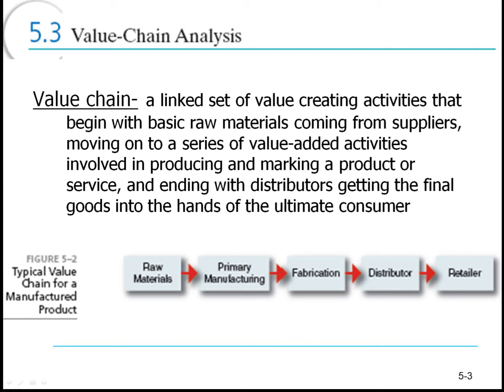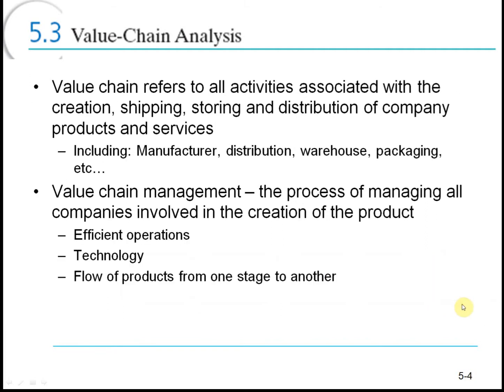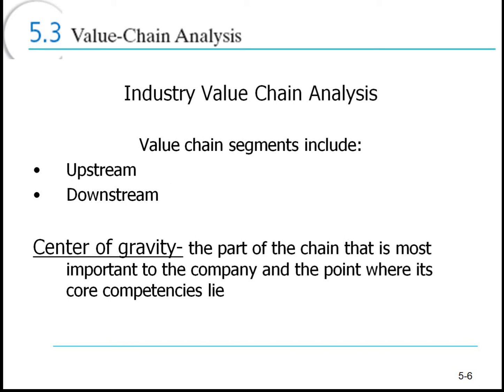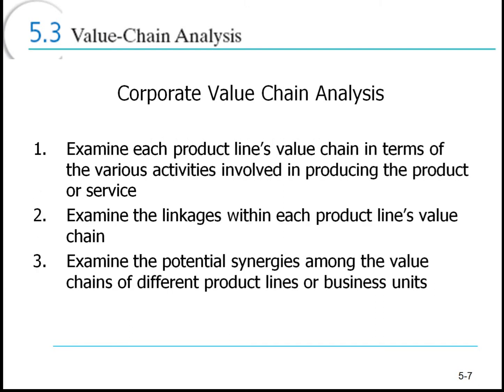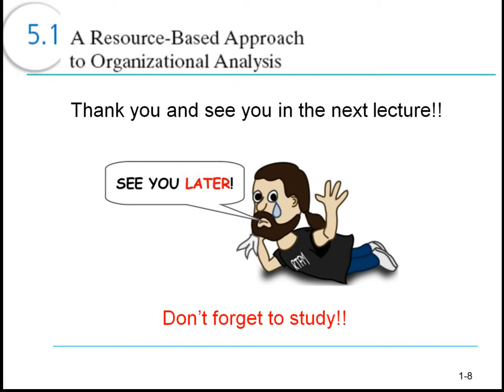Strategy ch5 - Supply chain overview